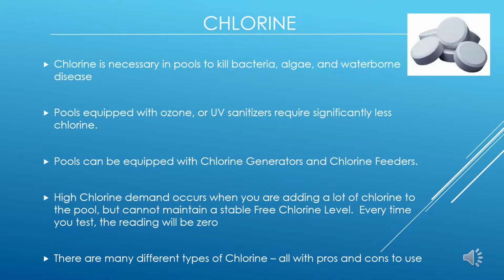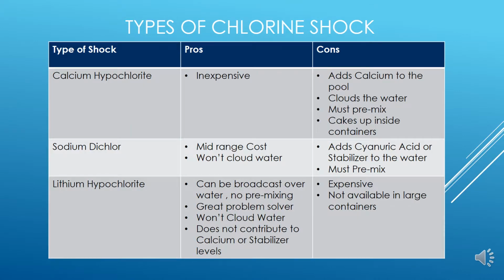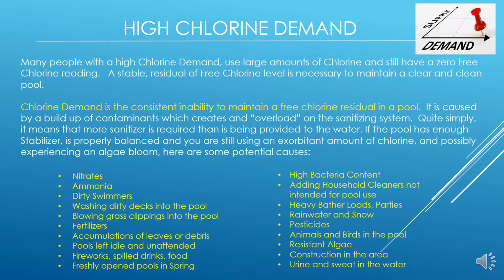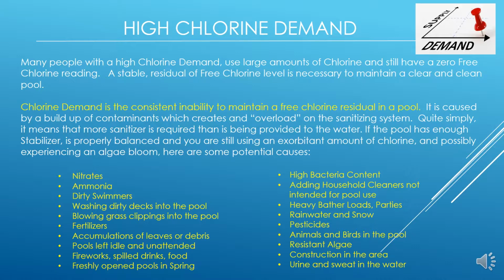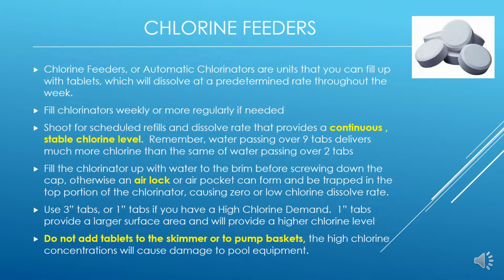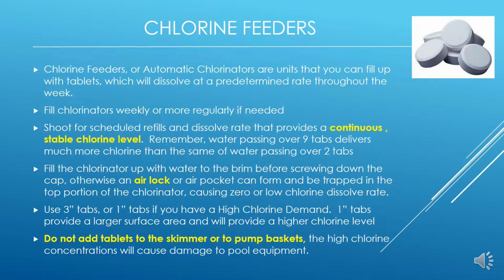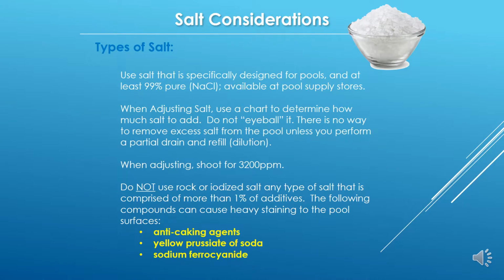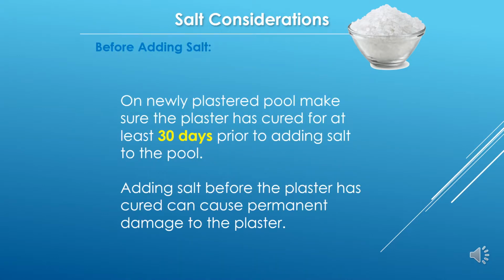Advanced Water Chemistry -Chlorine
Advanced Water Chemistry, Types of chlorine, Chlorine Demand, Chlorine Lock and Salt Considerations.